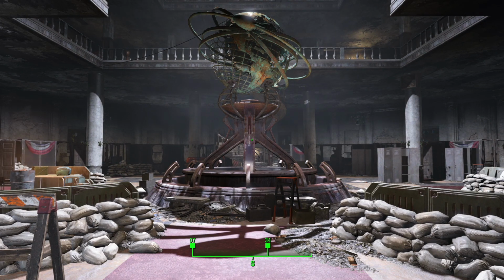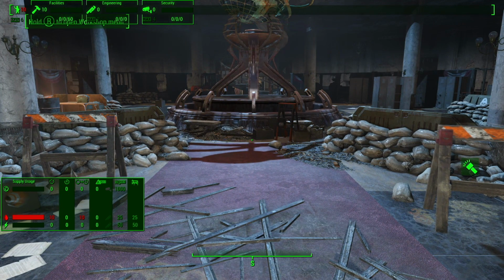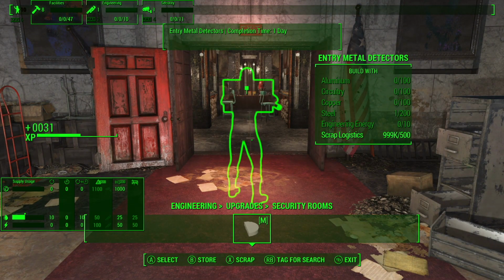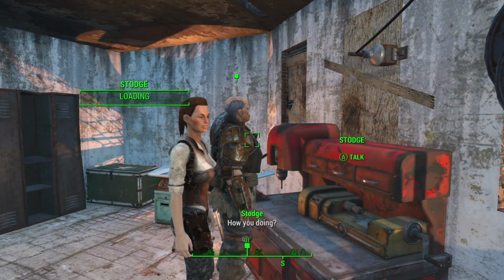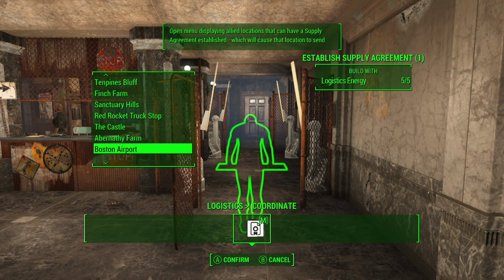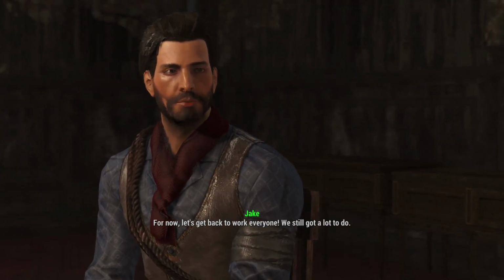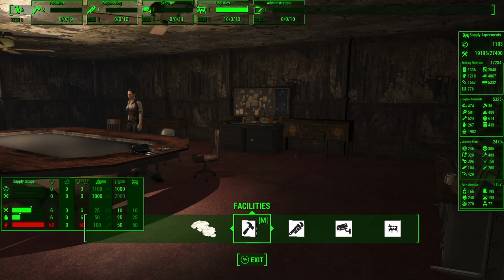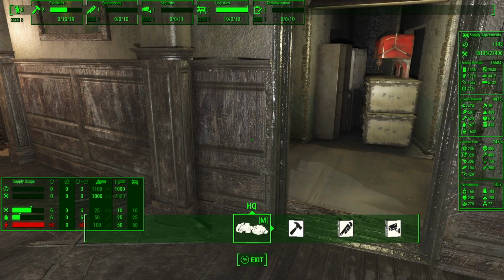Diving into Sim Settlements 2 Chs 1 & 2 - 63 - How to HQ (Part 2)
Setting up more HQ facilities and supplies.

New Mod List / Load Order:
Clean My Settlement
Unofficial Fallout 4 Patch
HUD Framework
Workshop Framework
Advanced Animation Framework
Canary Save File Monitor
IDEKs Logistics Station 2 (with SS2 Patch)
Loot Detector
Loot Detector Expansion
SKK Headshot Any Actor
Sim Settlements 2 (extended version)
SS2 Chapter2
SS2 Workshop HUD Override
WG City Plans Pack
You and What Army
Atom Cats Settlers plus Workshop
Bobble And Mags Outside Vault 111
Equipment and Crafting Overhaul (ECO) Redux
Recruitable Settlers (with FH add-on)
Cheat Terminal
femshepping and radbeetle's KS Hairdos Conversions (with Hat Texture fix)
Evil Detective Outfit
Checkpoint Bravo Silence
Eyewear and Mask Retexture
HiPoly Faces Redux
Junk to Components
Looksmenu Customization Compendium
Who is General (with Keep Radiants in the Commonwealth Patch)
Keep Radiants in the Commonwealth
Longer Power Lines
Looksmenu
Random Settlements for Minutemen Quests
ODW - Winchester Model 1873
Raze My Settlement
Tiny Living SS2 Addon Pack
Rusty Face Fix Redux
SS2 - All Lights Cast Shadows
Remove Annoying Idles and More
Wasteland Venturers SS2 Addon Pack
Pra's Random SS2 Addon Pack
SS2 Excess Resource Manager
Sparky's Neon Salon
Shaikujin's Better Warning for Settlements Being Attacked
The Eyes of Beauty
True Shadows
Vivid Fallout
The Ron Map Marker
Wetness Shader Fix
You Talk Too Much
keyNuker
Better Power Armor Redux
MS SS2 Unlock Vanilla Recruitable Vendors